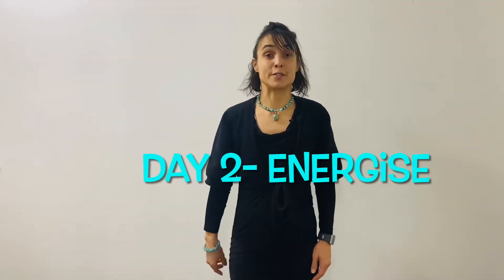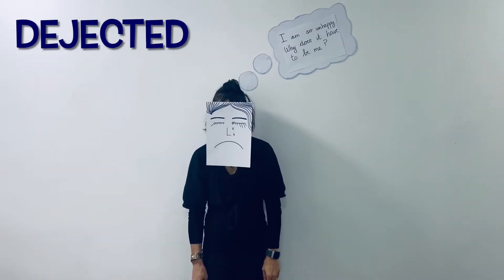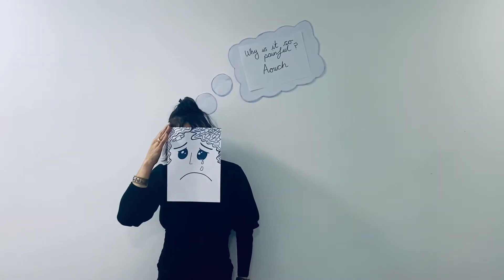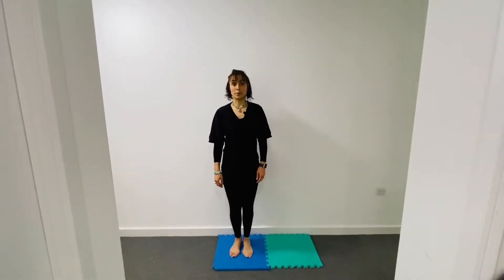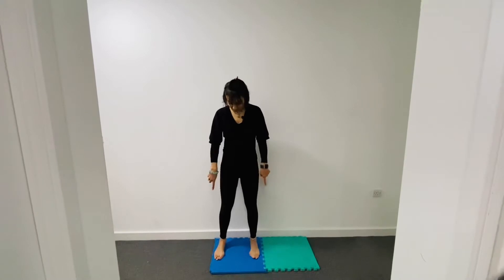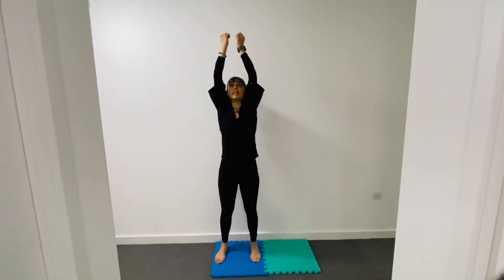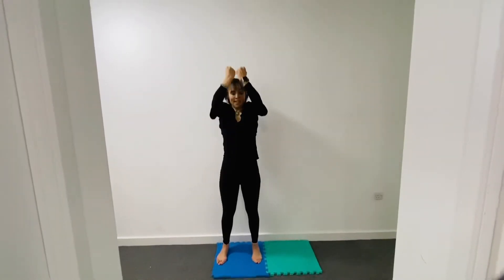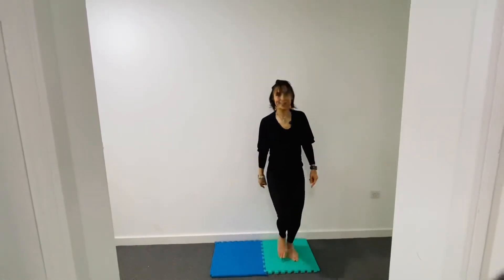Come SelfRegulate With Me-ENERGISE- Day 2 of 5 day self-regulating challenge using a breathing tool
Day 2 of a 5 day self- regulating challenge using a breathing tool
Today you explore how to self regulate out of the blue zone back to the green zone using POWER BREATH